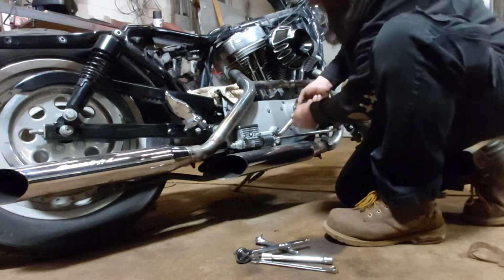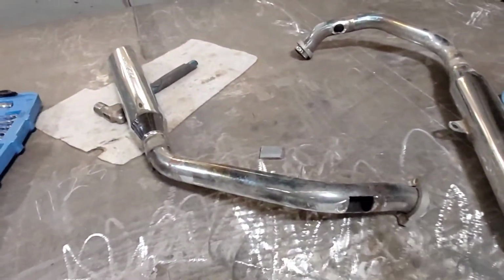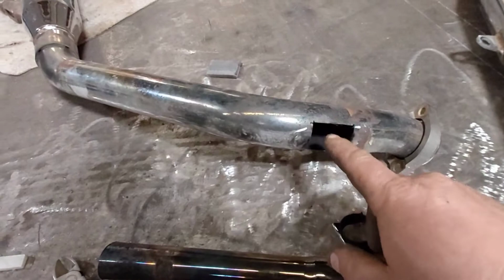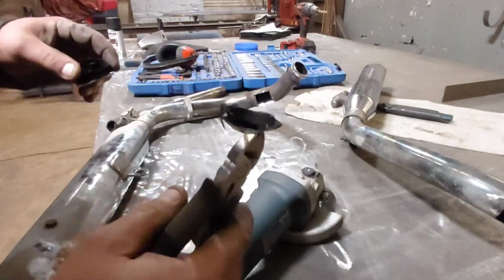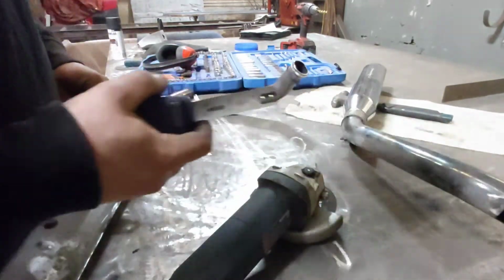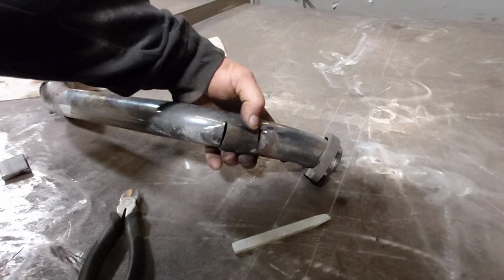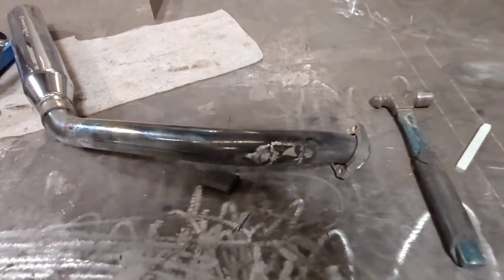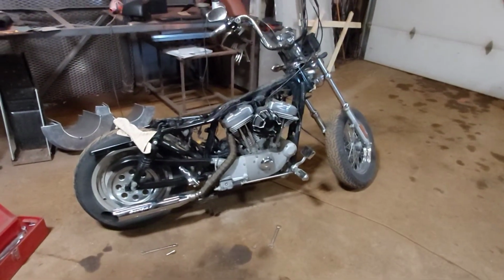sportster crossover pipe cut out and exhaust wrapped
Harley sportster crossover pipe removed and welded up ,and wrapped the exhaust..looks wayyy better 😉